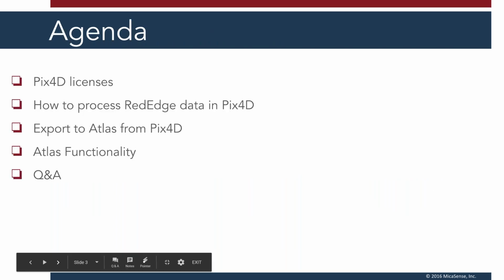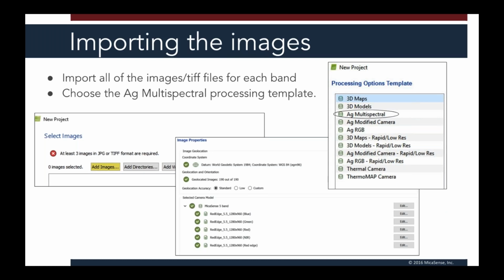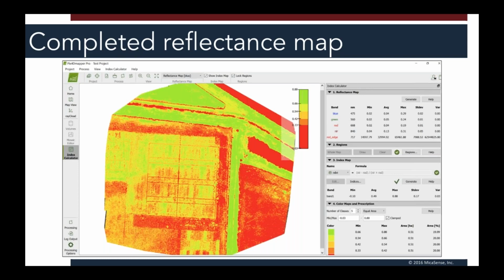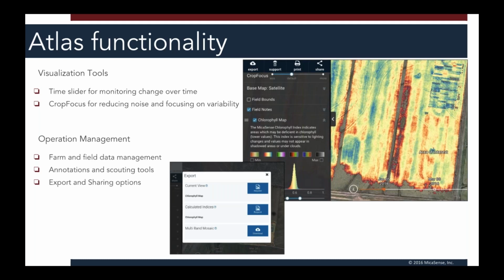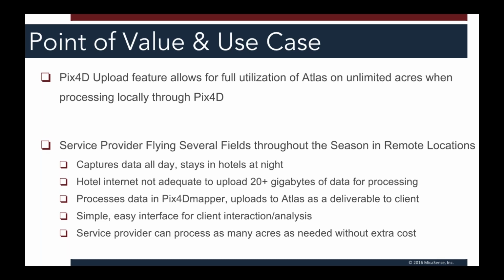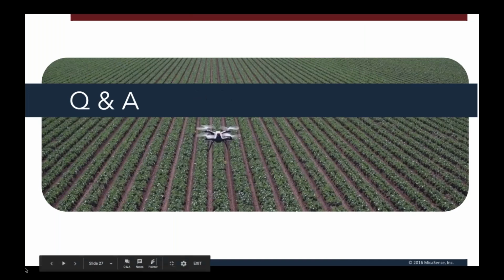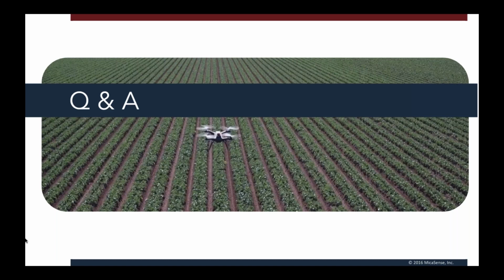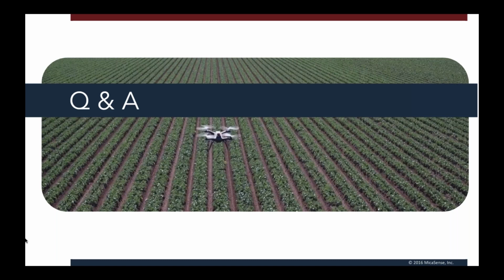Take advantage of the benefits of Atlas & Pix4D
Join Drew Baustian and Emily Ciesielski from our Sales Team as they walk you through the process of uploading your processed reflectance maps from Pix4D to MicaSense Atlas.